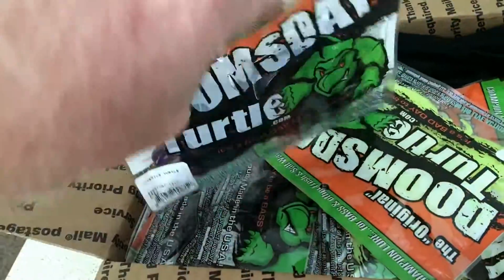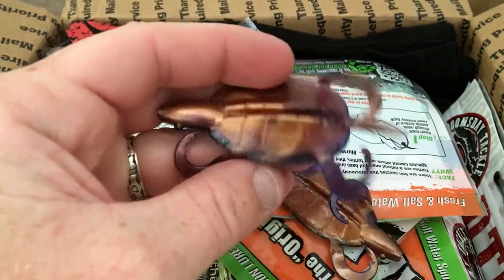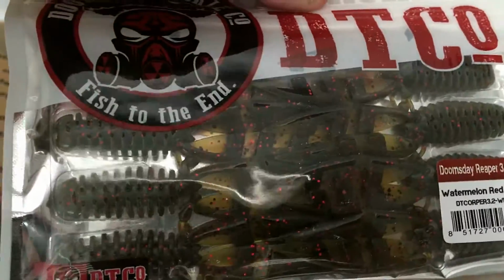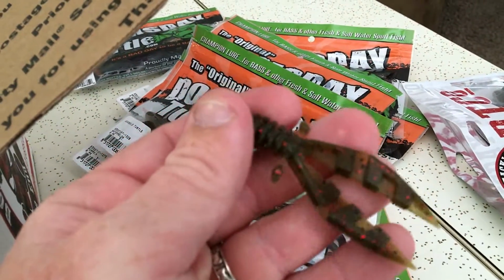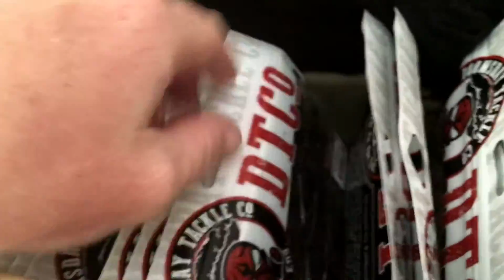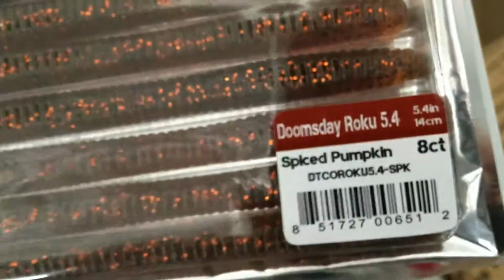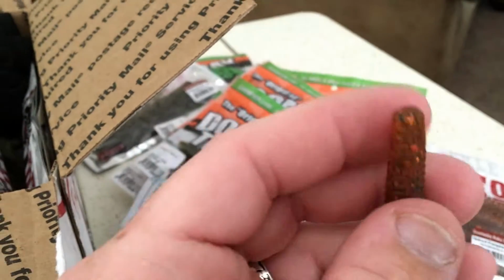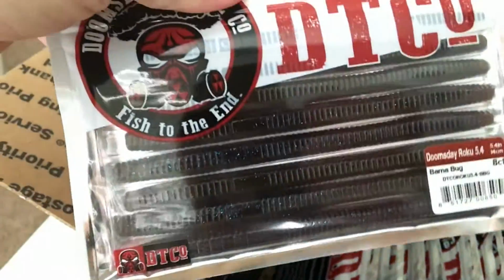Doomsday Tackle unboxing fish til the end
► PERISCOPE → rhodes fishing

Shot with GoPro Hero 4 Silver 1080p HD
Follow me on the following social media accounts:

for great Products to help you get out there and fish and are Rhodes approved:
YOLO Board